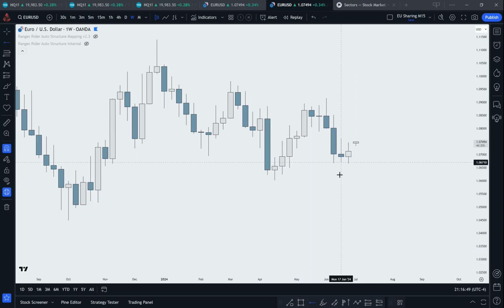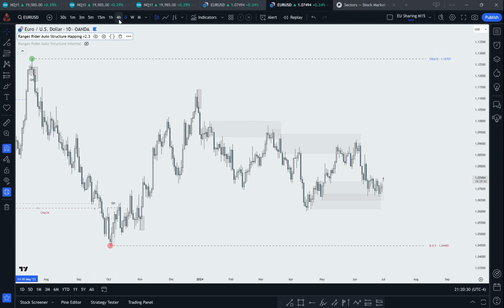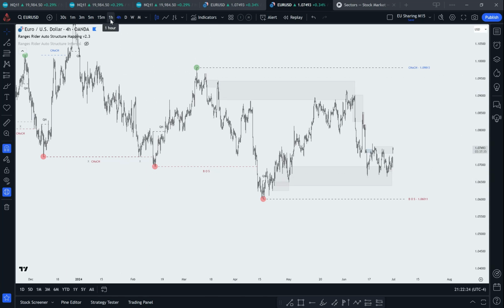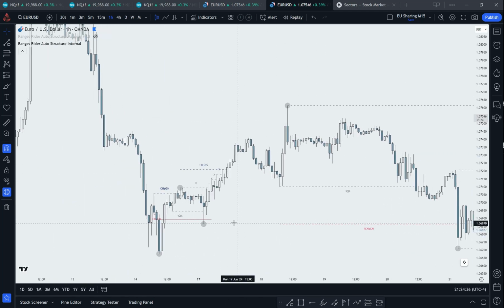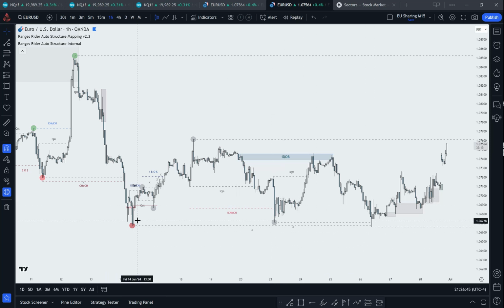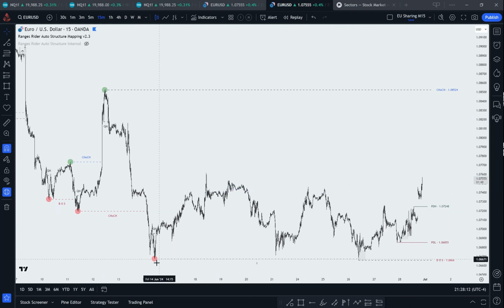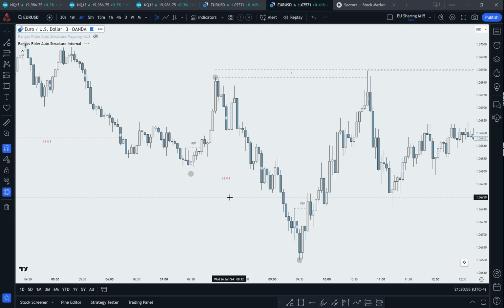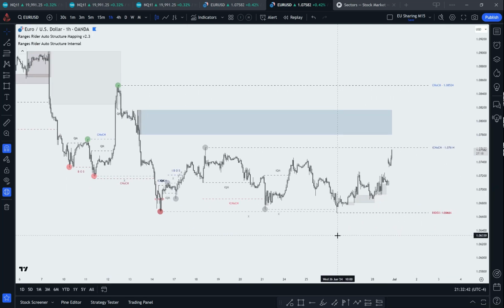Current Market Overview | EUR-USD